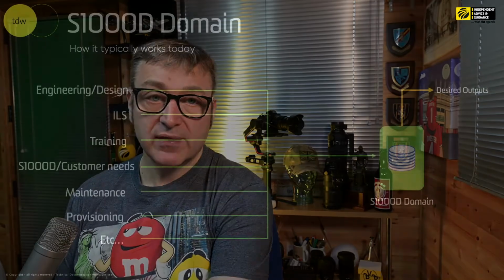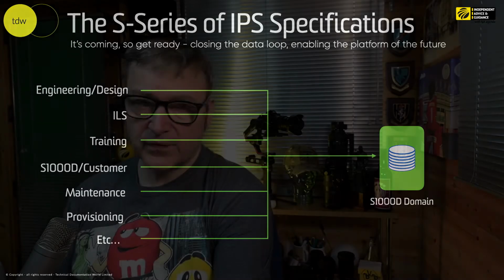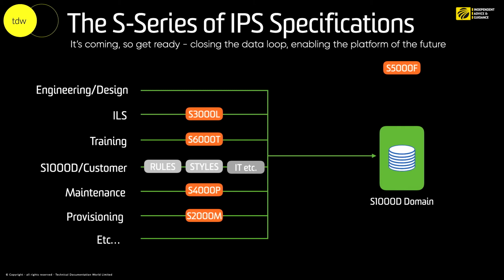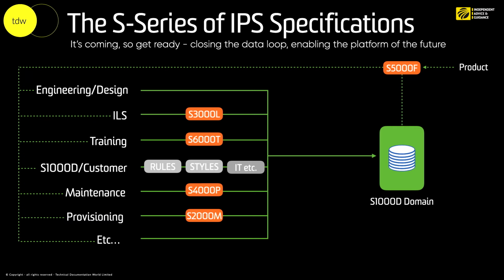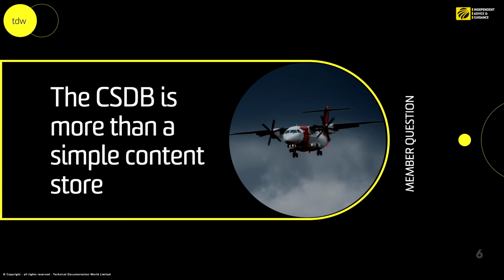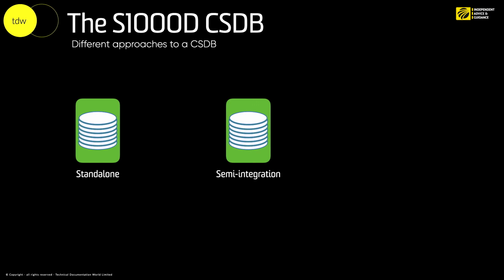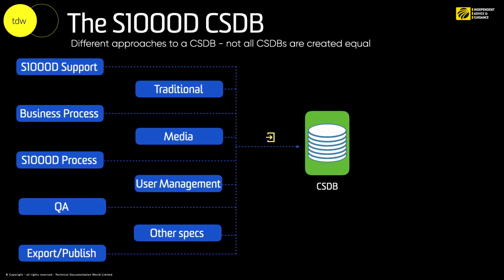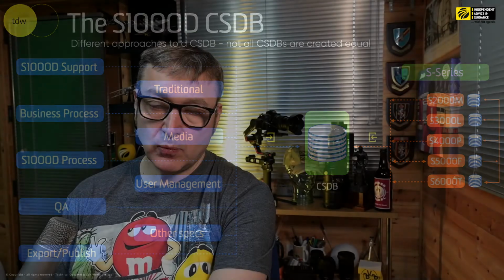The S1000D CSDB and S-Series of Integrated Product Support Specifications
Join the Spring Innovation in Integrated Product Support event for FREE